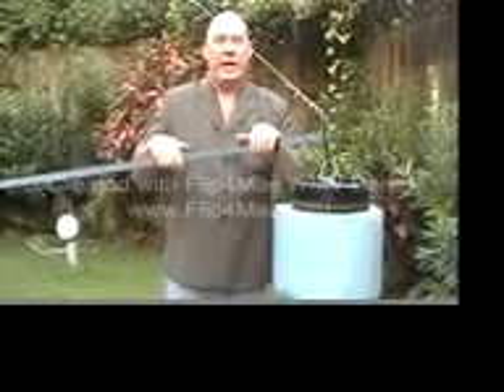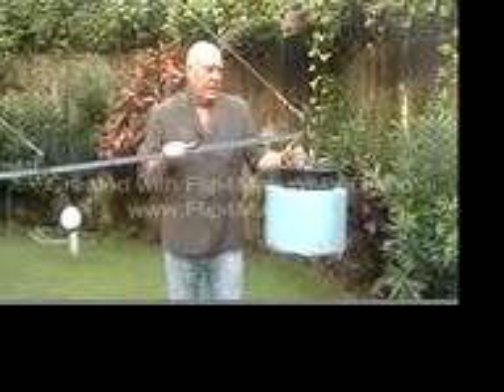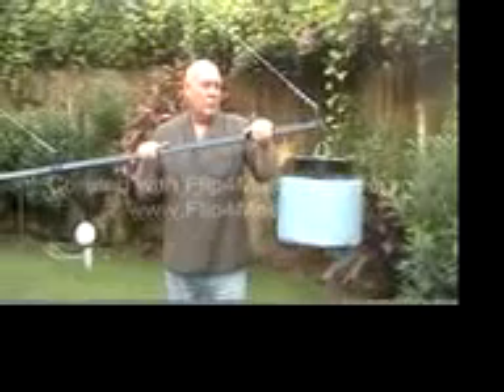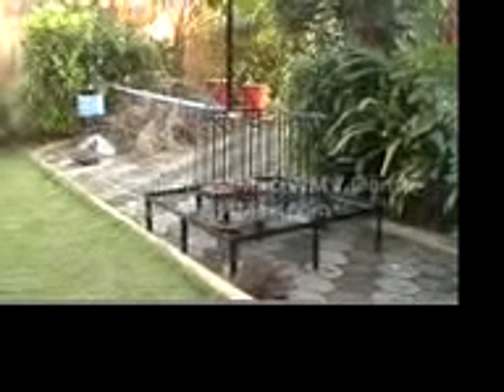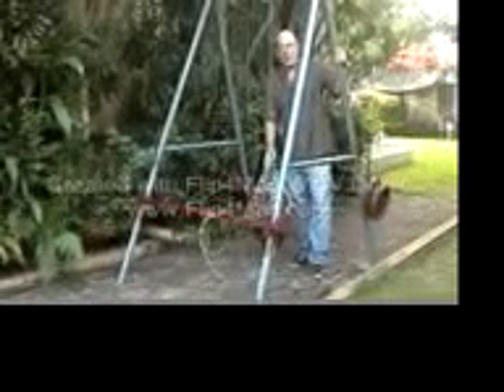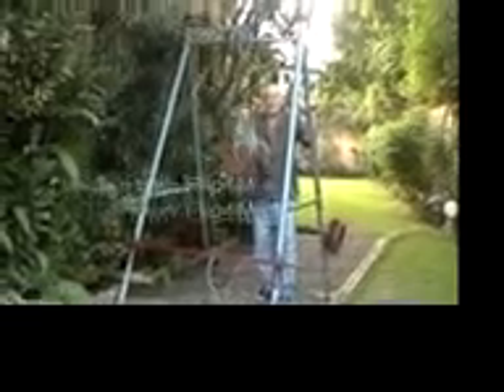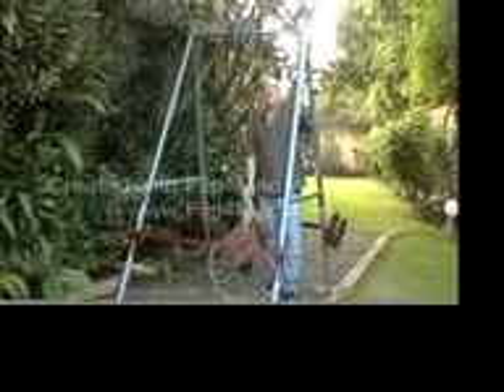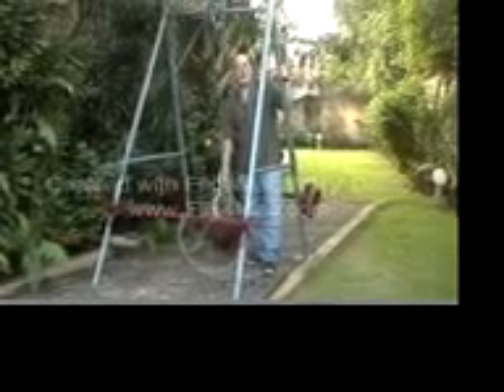Ocean Wave Energy Conversion or Transfer -- Backyard Trial before deployment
This (one of several videos posted) is a backyard trial which took place before deployment to the ocean, meant to illustrate the concept only.   The particular unit here shown is now sunk and probably lost in about 4 meters of water, near Room Island off of Conakry Guinea.  The device we succeeded with was larger, and is still in place as of February 28, 2009.    This does not show the 50 gallon drum which is evident in the videos of the first successful trial, since this only shows the portion of the unit located underwater, and the frame on shore.